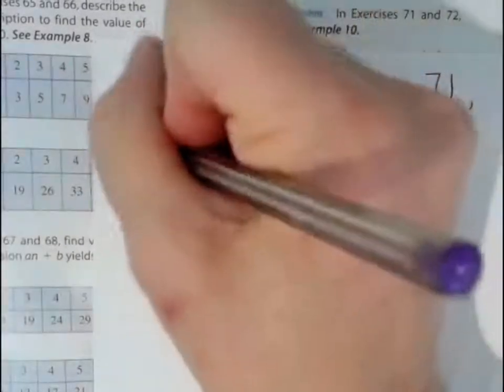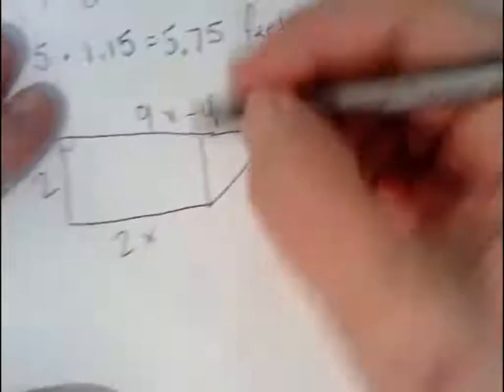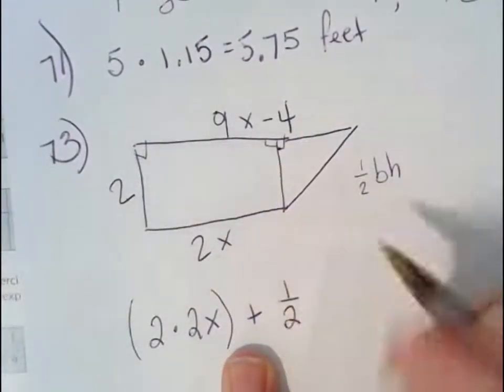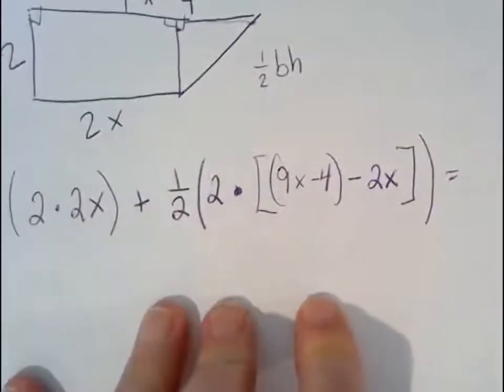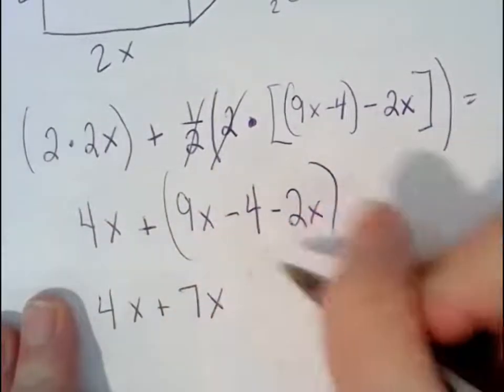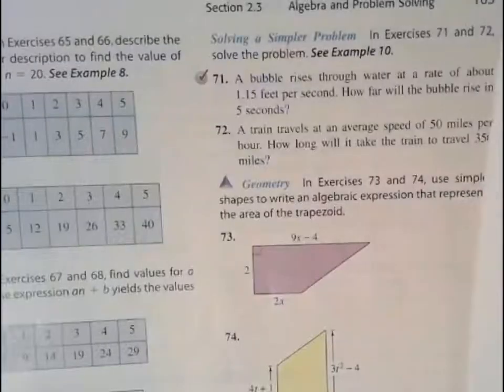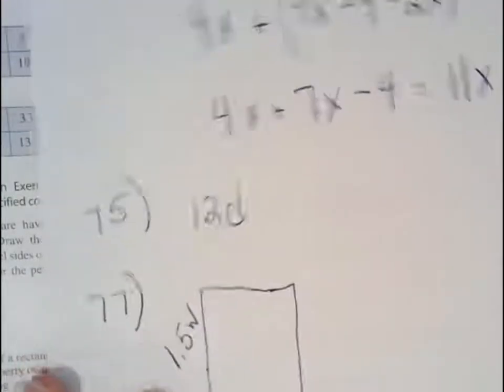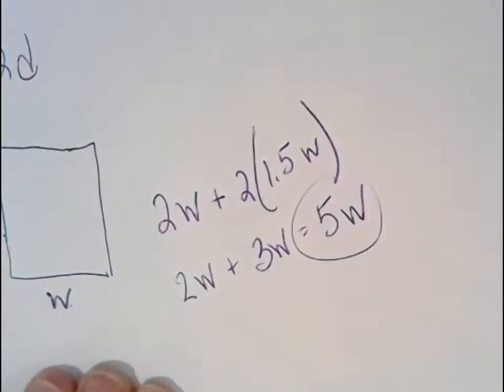Algebra 1 page 103 problems 71, 73, 75, and 77